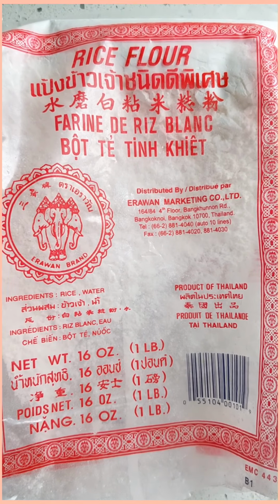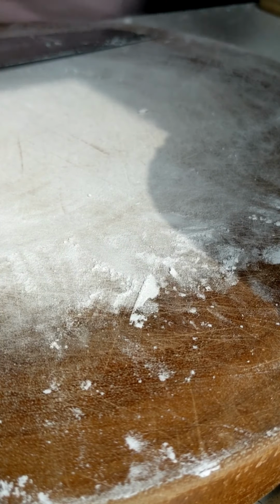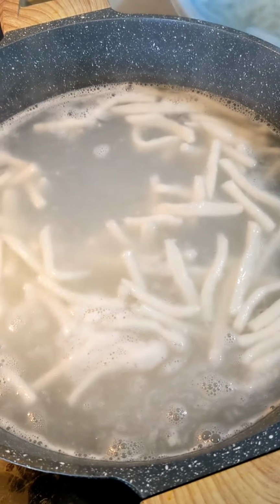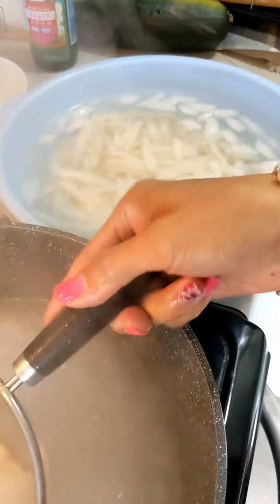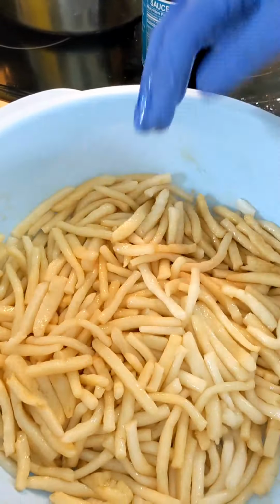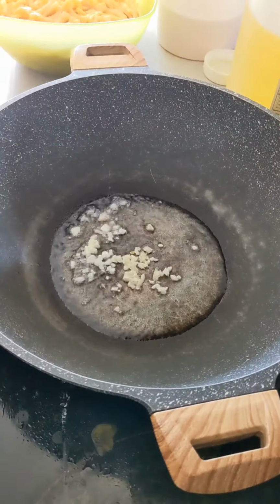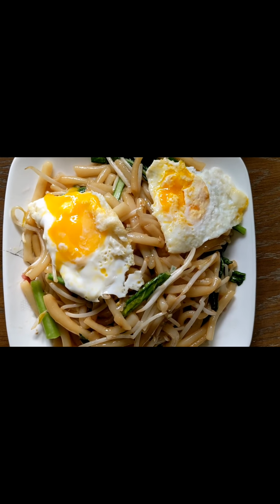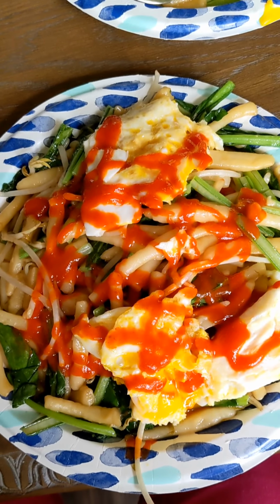How to make Lort Cha from scratch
Ingredients
2 to 1 ratio of rice flour to tapioca starch
boiling hot water
ice bath water
Kwong Huang Seng Sauce
Vegetable oil
Minced garlic
Choy Sum (recommended chives instead)
Bean Sprouts
Eggs
Saracha Sauce
Sweet fish sauce